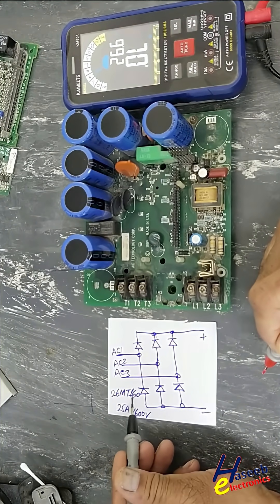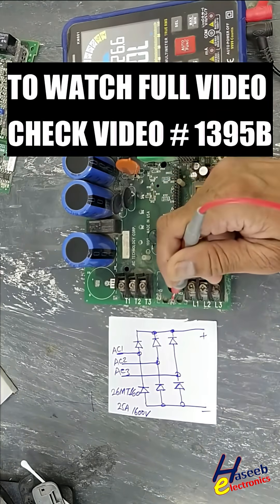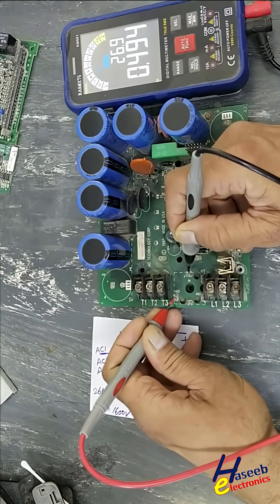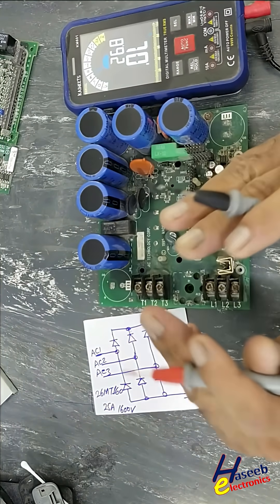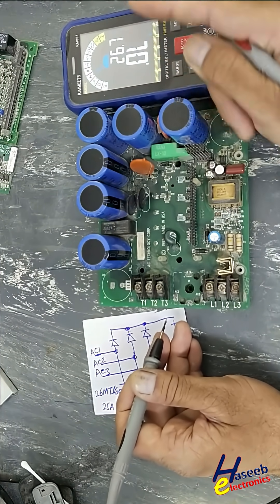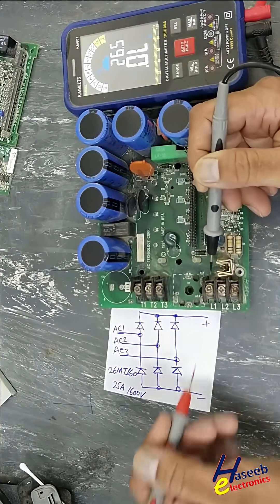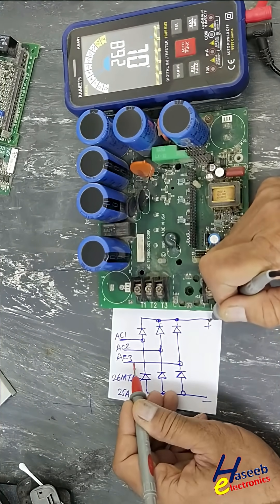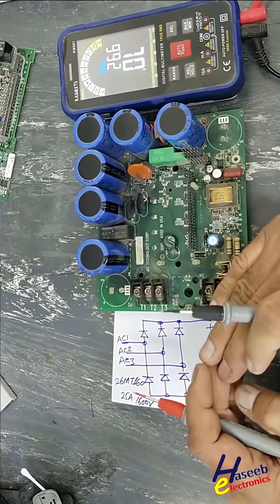How to Test 3-Phase Bridge Rectifier In-Circuit Using Multimeter | 26MT160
HowToTest #3-Phase BridgeRectifier In-Circuit Using Multimeter | 26MT160 Pinout Explained. 26MT160 Working, Pinout & Diagram. 3-Phase Bridge Rectifier Explained | Internal Circuit, Multimeter Testing. In this video, we explain how to test a 3-phase bridge rectifier module (26MT160) directly in circuit using a digital multimeter. Learn its internal circuit diagram, pinout details, diode configuration, and how to identify good or faulty rectifiers without removing them from the board. Perfect for inverter, drive, and power supply repair engineers.